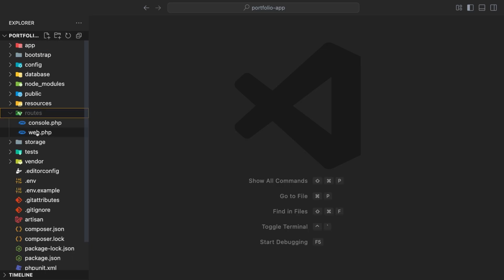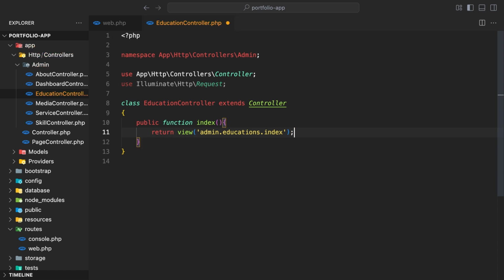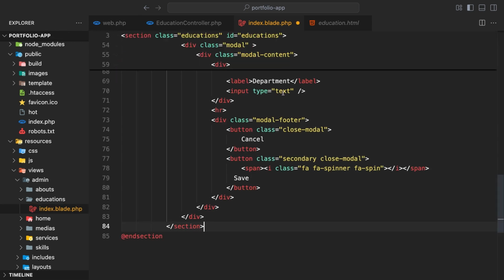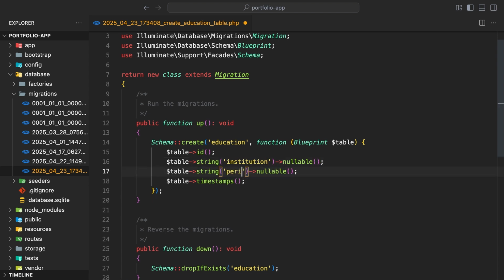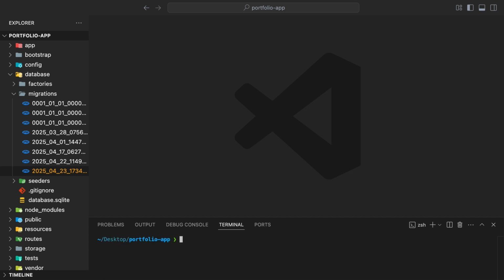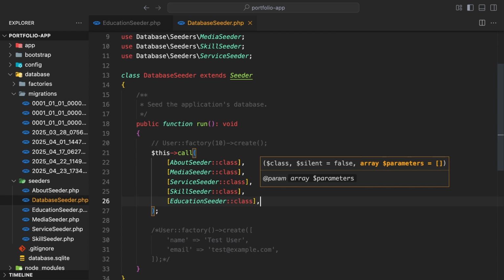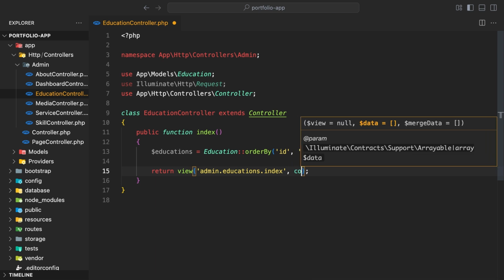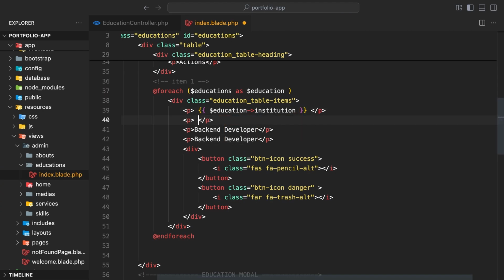Build a Portfolio Website with Laravel 12 (Beginner Friendly!) | Display All Educations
Today we are Displaying All Educations  in this series called “Build a Portfolio Website with Laravel 12 (Beginner Friendly!)” where we are mostly going to show you how we develop personal portfolio website based on Laravel from scratch

In this very part 13 of “Build a Portfolio Website with Laravel 12 (Beginner Friendly!)”, we are going to Display All Educations in this project.